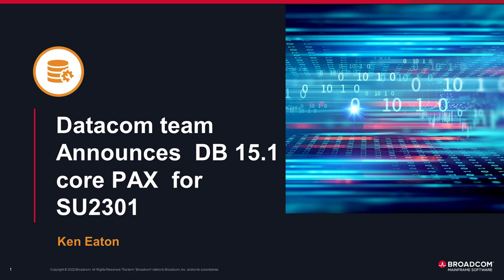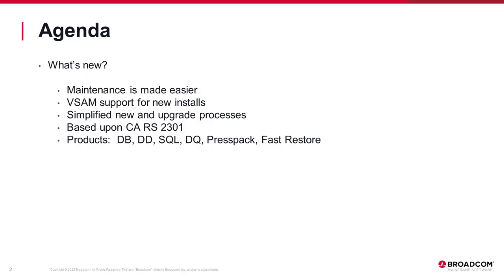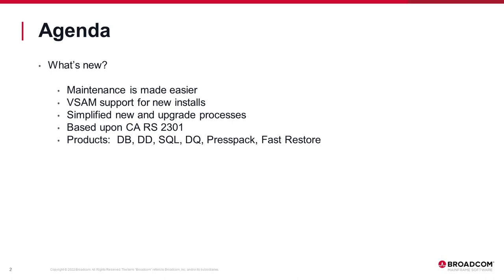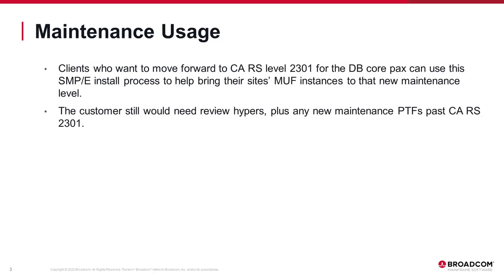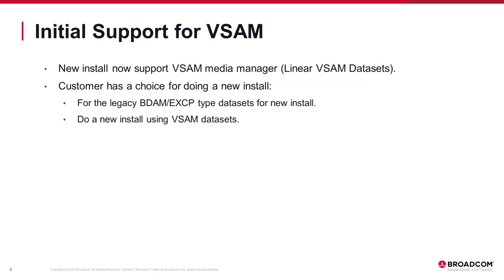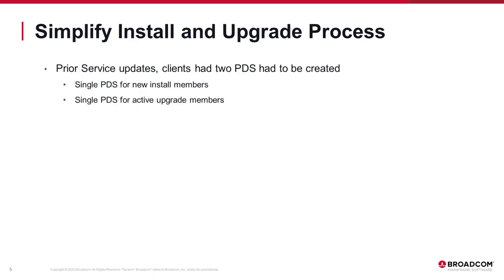Datacom Service Update PAX SU2301 Announcement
This video gives an overview of what's new in PAX SU2301.